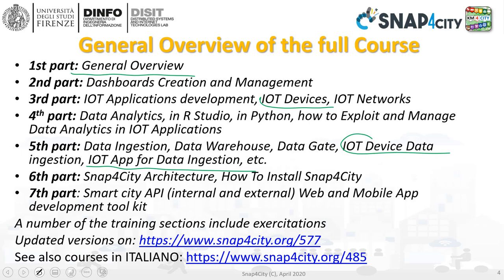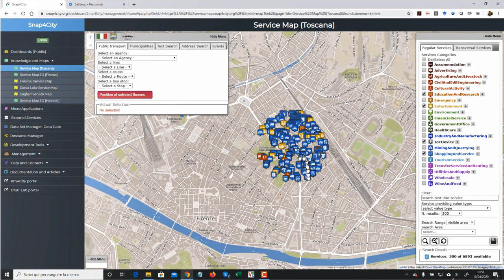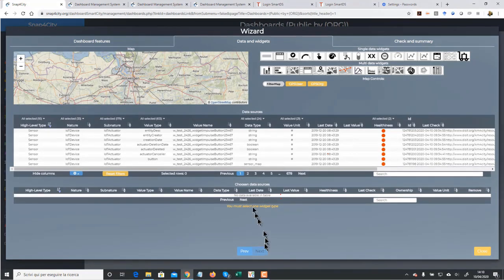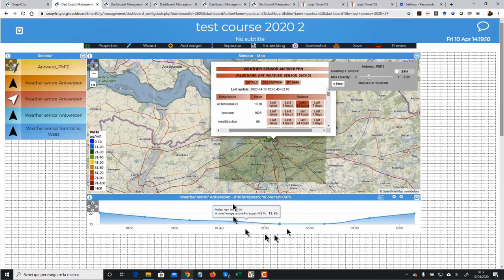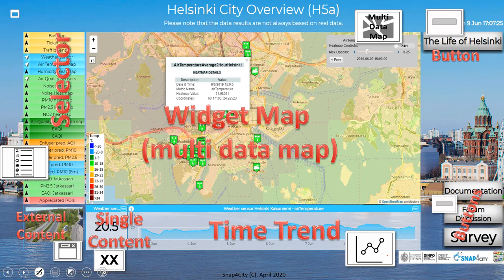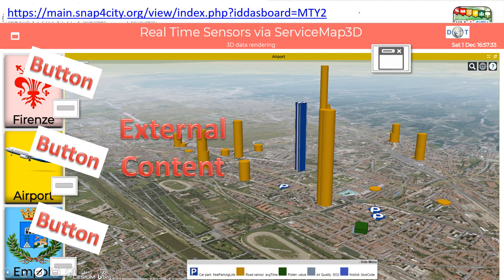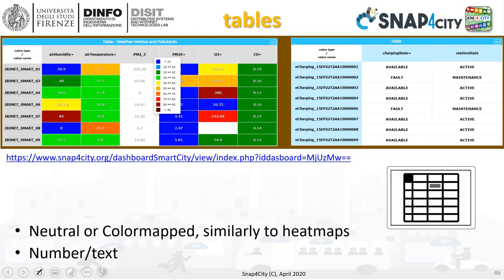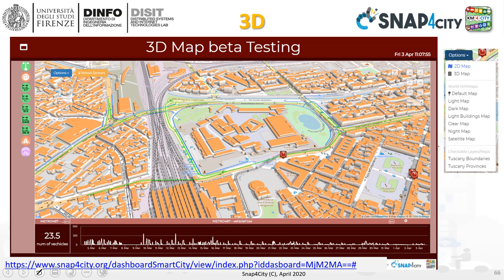Snap4City Course 2020: Section 2 part1 Dashboard and Dashboard creation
2nd part (Section 1 and Section 2): Dashboards production and management
Recall on Snap4City Architecture
Dashboard Usage and Authoring
Dashboard usage vs Widgets
Multi Data Map Widget
From Data to Graphic Widgets
Special Custom Widgets
GIS Data Gathering /Connection
Unified Data Model (for All) and Data Inspection (for Admin)
Data Inspector vs Data Processes Details (for Admin)
Dashboard Creation & Exercitation
Dashboard Creation, Exercitation
Synoptics and Custom Widgets Creation
Dashboards Intelligence on Web and Mobile  Devices
Dashboard ChatRoom and Notifications
Data Type Management GDPR Compliant
Dashboard Listing, Managing, Sharing, Delegation
Dashboards GDPR Management